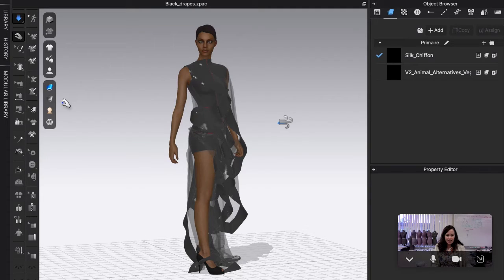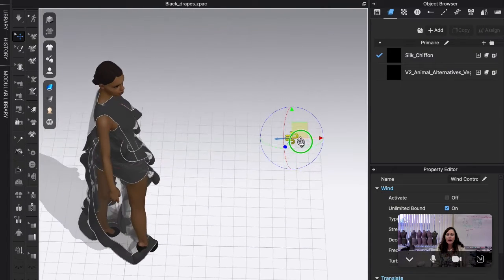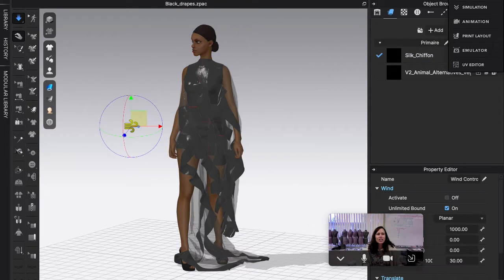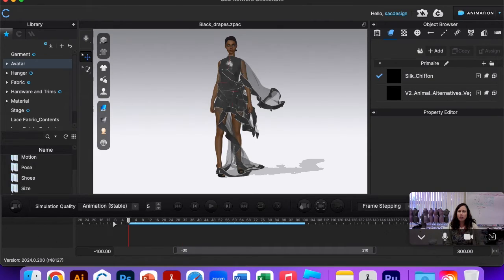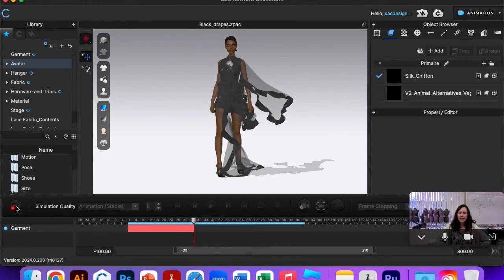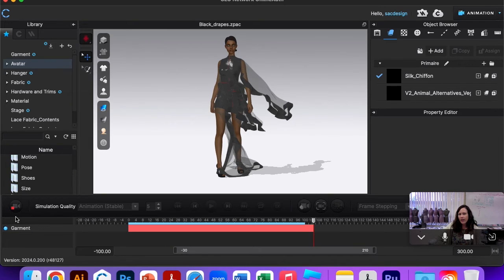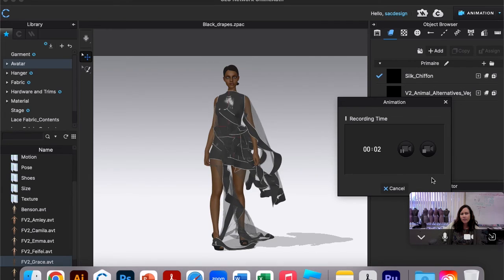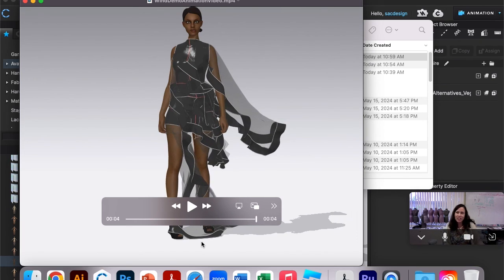How to Create Wind Effect in CLO 3D Demonstration Tutorial